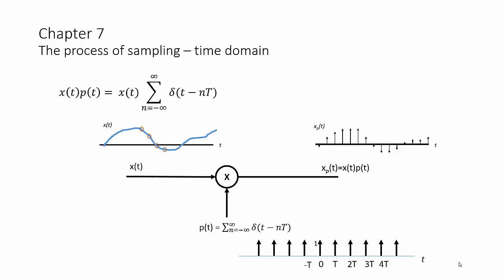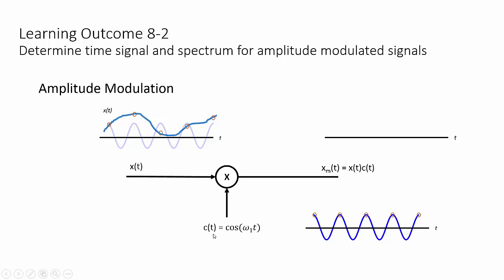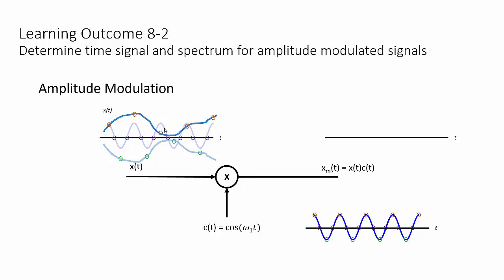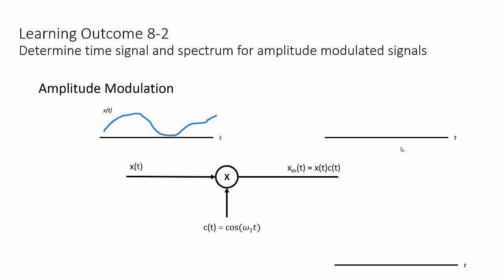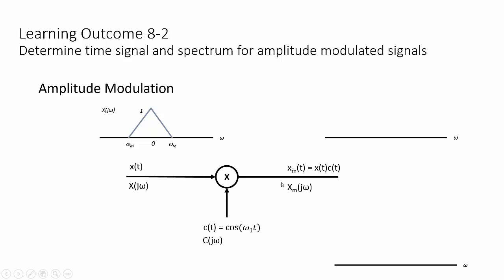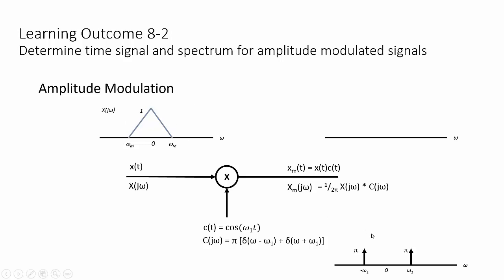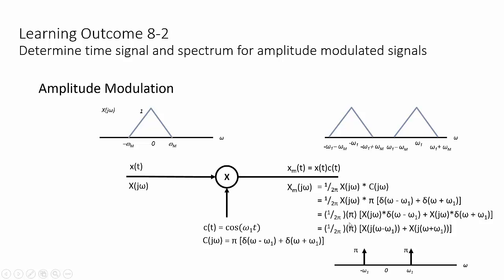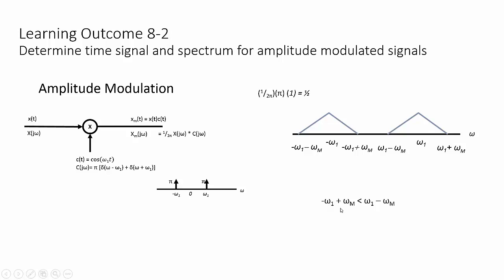LO 8-2 modulation